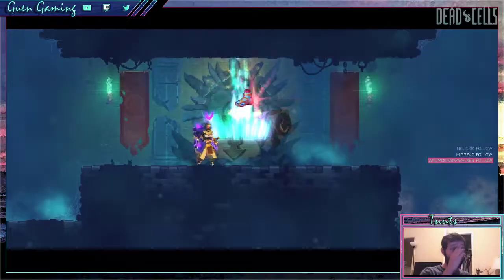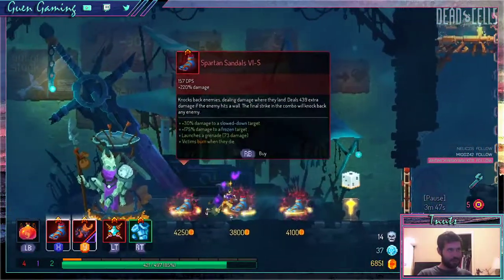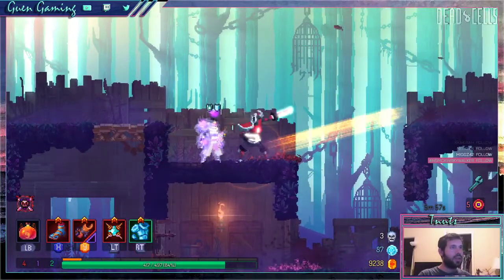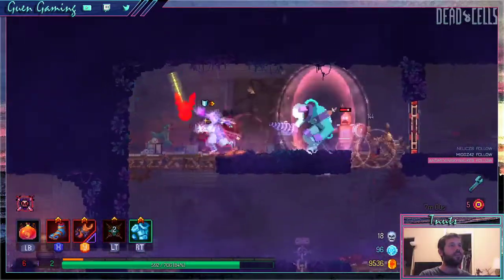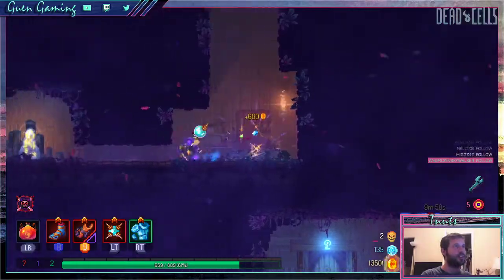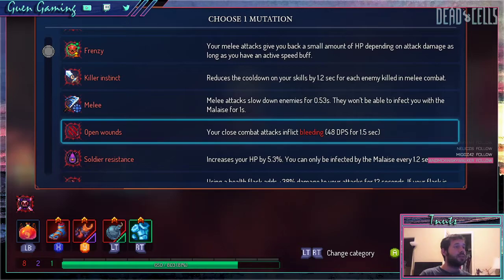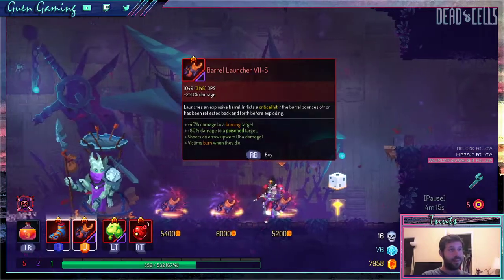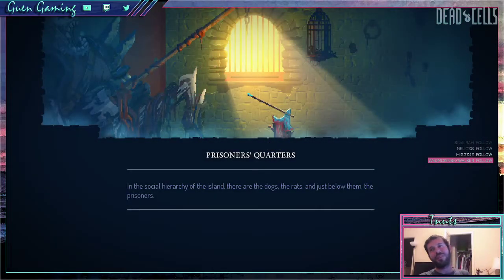New weapon! Barrel Launcher/Spartan Sandals "Un-showcase" Run (Dead Cells 2.0, 5 BC)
A complete disaster! The new weapon for v 2.0, Barrel Launcher, is probably a lot better than I make it look here. But it can certainly be dangerous if you don't know what you are doing...